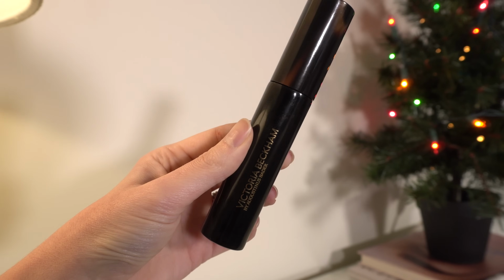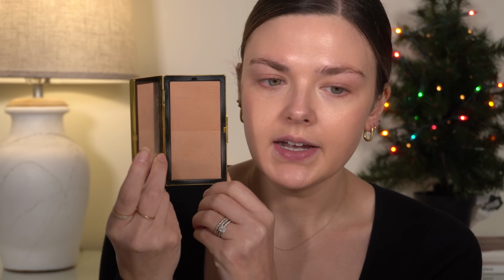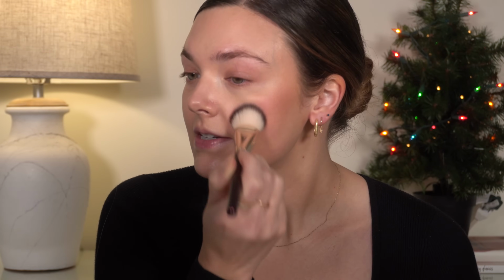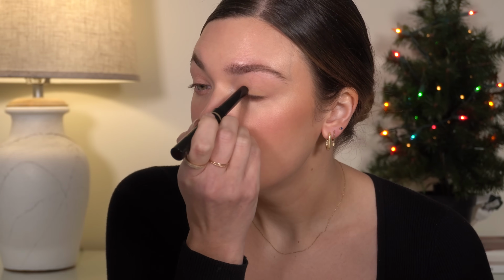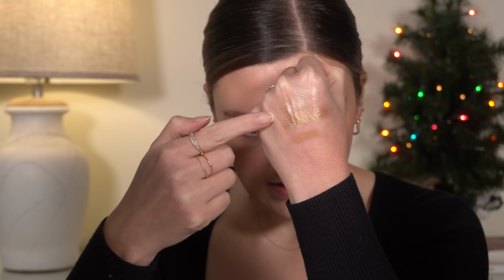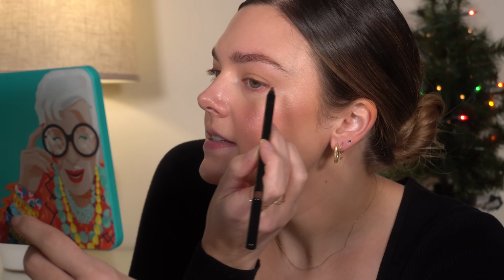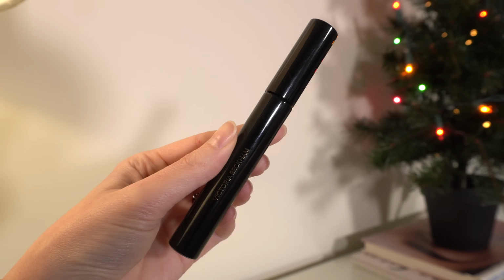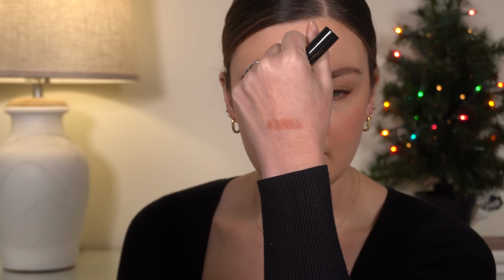Victoria Beckham Beauty Try On Haul! What I Bought On Cyber Monday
Hi everyone! Today we're trying more from Victoria Beckham Beauty! I tried a few of her products a few months ago & decided to pick up a few more products during her Cyber Monday sale 💕 I'm absolutely loving this brand! I can't wait to see what products she releases in the future! xo Blair

My first Victoria Beckham video!

✨O T H E R. M A K E U P. I M. W E A R I N G

✨O U T F I T & J E W E L R Y

✨M O S T  U S E D  B R U S H E S